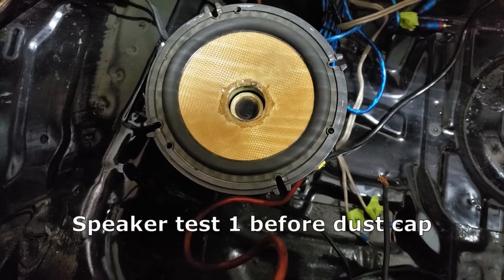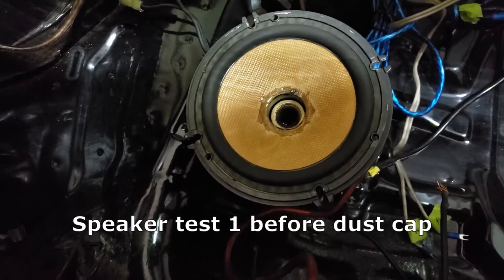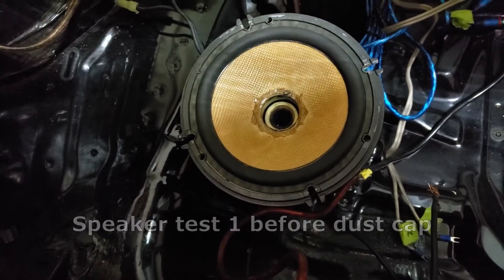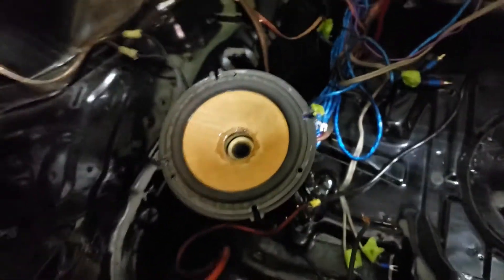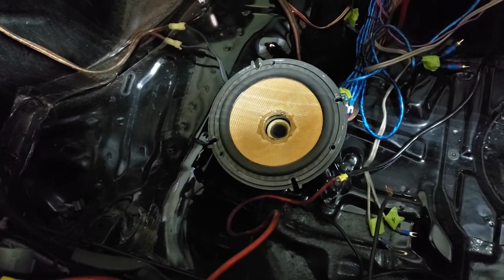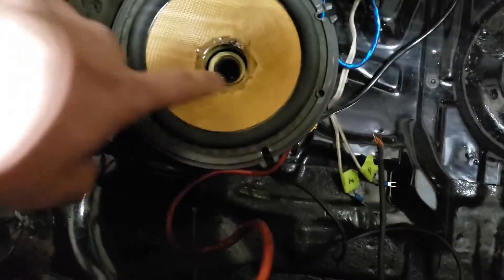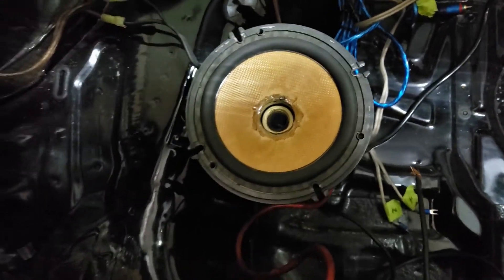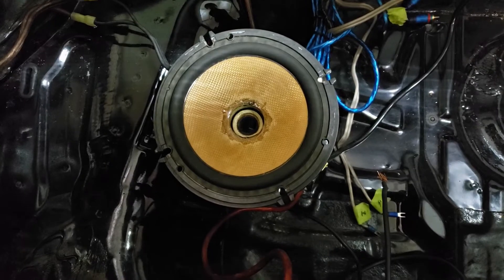[DIY Car Maintenance] Blown Speaker ALL FIXED! - Sound Demo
Following to my main video, "How to Fix a Blown Speaker, this short clip is for you to check out how the fixed speaker sounds like!

This video covers:
▶ How to diagnose a blown speaker
▶ How to repair a broken voice coil
▶ How to repair a blown speaker

In this episode, I take a break from the rust repair and decide to repair my blown Pioneer speaker. I go through the steps on testing and diagnosing the speaker and figuring out that the voice coil needs to be replace. I go through the steps in replacing the voice coil. I repair the speaker and then I demo the speaker working. The link to the speaker demo is below: